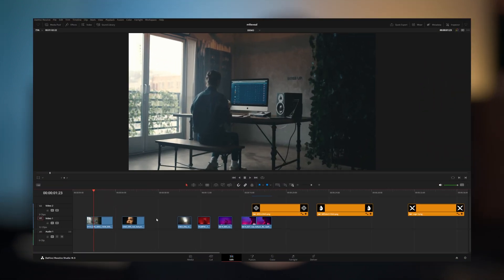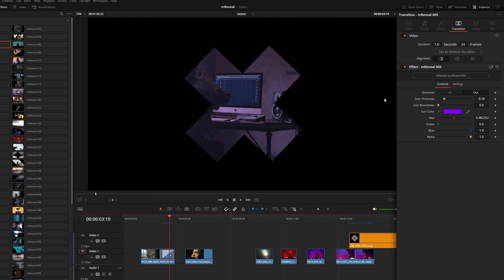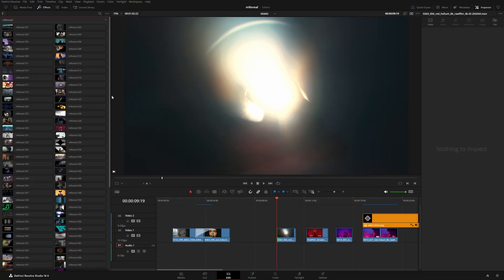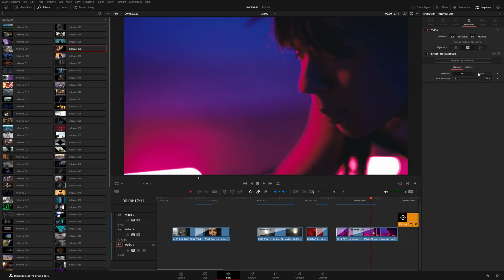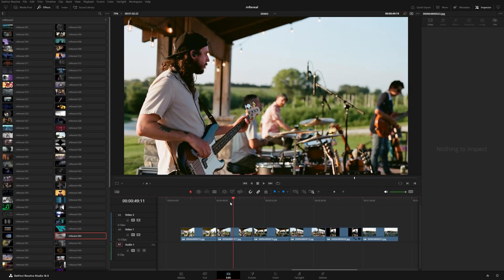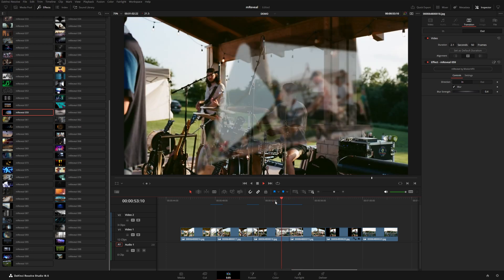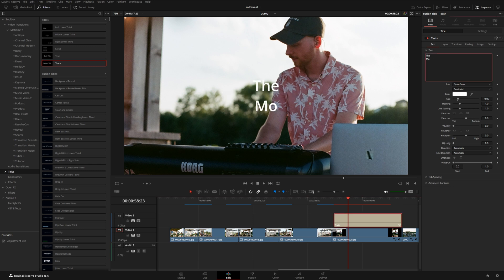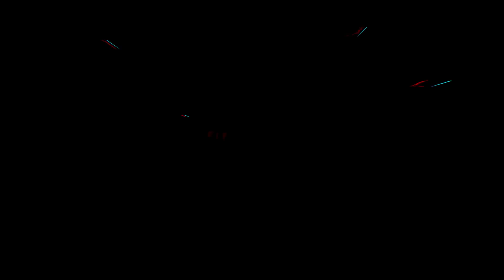Effortless animated revealers in DaVinci Resolve — mReveal Tutorial — MotionVFX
Follow a quick tutorial by Matt McCool and get to know the many applications and options of mReveal! Learn where to find them in DaVinci Resolve, how to apply & customize them depending on the effect you’re after, and get some pretty cool tips and recommendations from Matt — you wouldn’t guess the many ways you can use this pack!
Dive in and reveal your highest potential!

0:00 - Intro
0:28 - Locating mReveal in DaVinci Resolve
0:46 - Applying & customizing mReveal presets
1:46 - Using mReveal as regular transition
2:14 - Different ways to use mReveal on clips
3:25 - Using mReveal to animate text or image
4:14 - Creating slide show with mReveal sequence